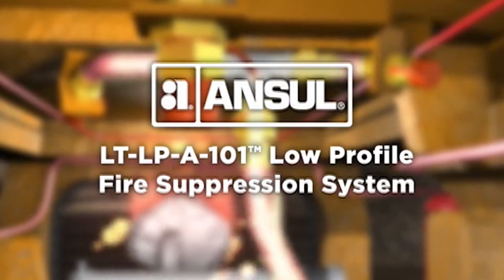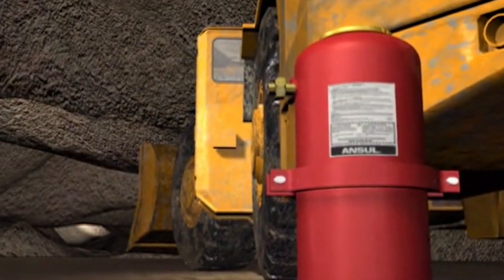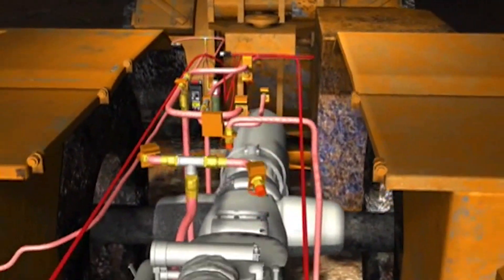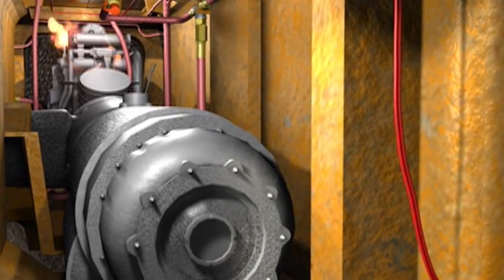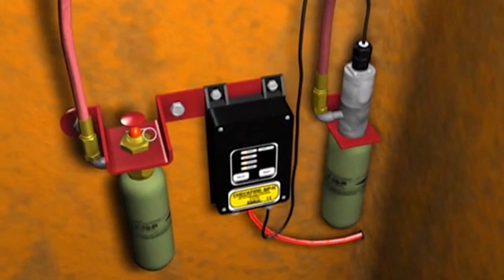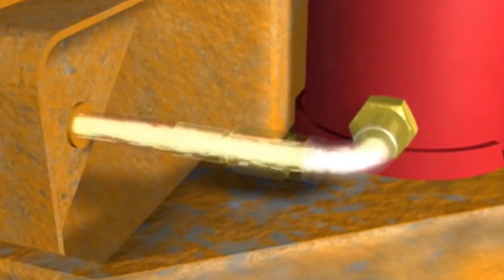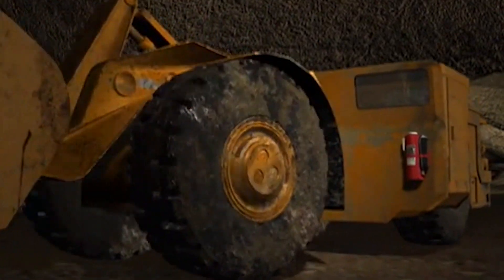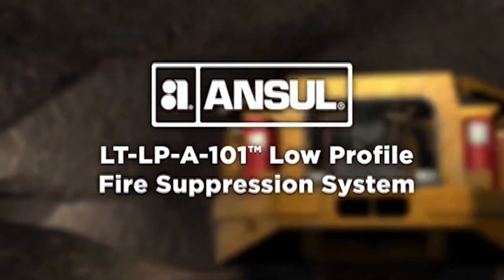Torvac Solutions ANSUL LT–LP–A-101 Low Profile Fire Suppression System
The ANSUL A-101 fire suppression system is ideal for use on mobile equipment used in surface and underground mining, forestry, waste management, construction and other industries.
The system discharges proven ANSUL FORAY Multipurpose Dry Chemical Agent, quickly knocking down and suppressing Class A, B and C fires. With tank capacities from 10 lb to 250 lb (4.5 kg to 113.4 kg), the A-101 fixed nozzle system can be designed to flood entire volumes with dry chemical agent or aim at specific high-hazard areas. Additional system features include rugged construction, manual and/or automatic detection and actuation, an extreme temperature option, a variety of agent tank options and a low-profile tank option for underground mining environments and other applications where space is at a premium.